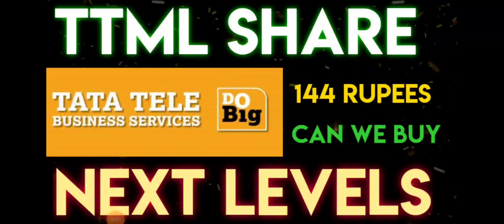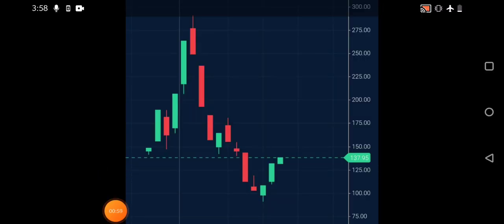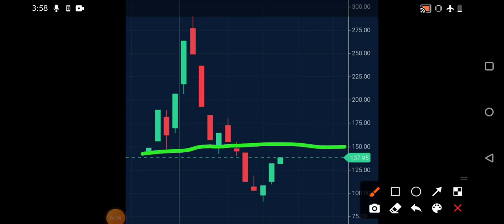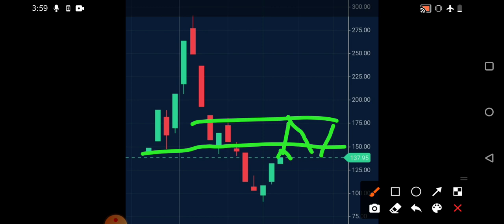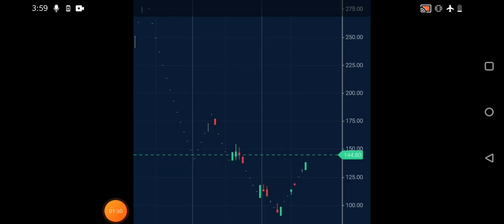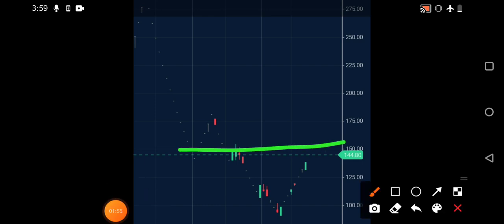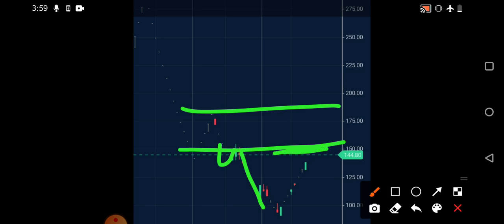Ttml share latest news , ttml share latest news today, ttml share news today